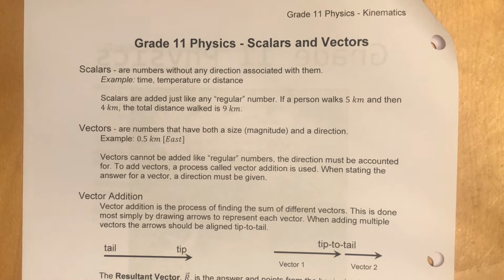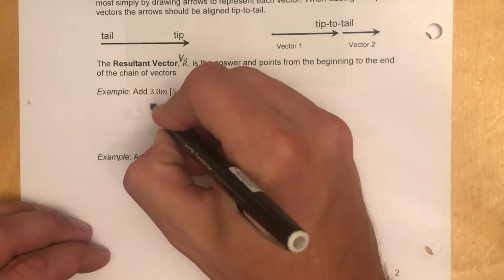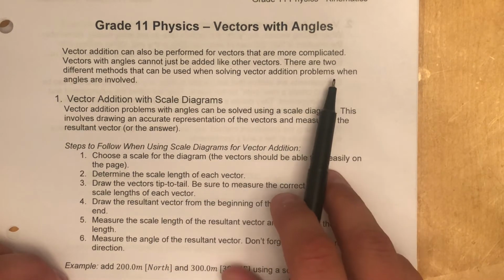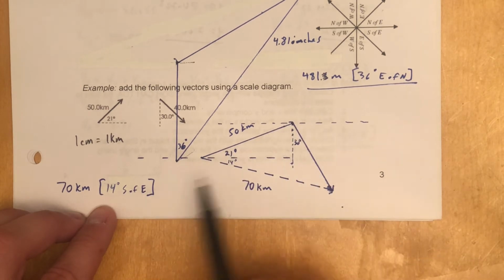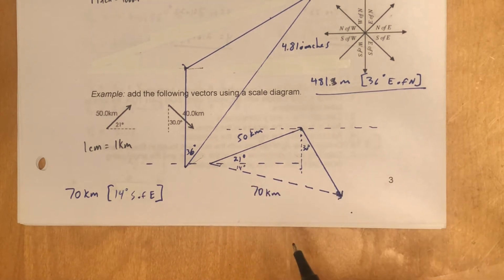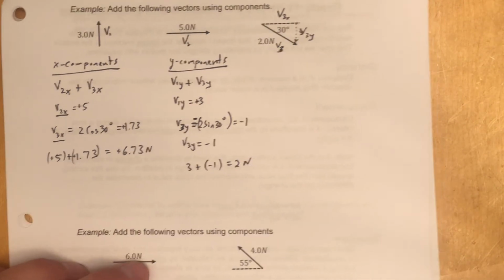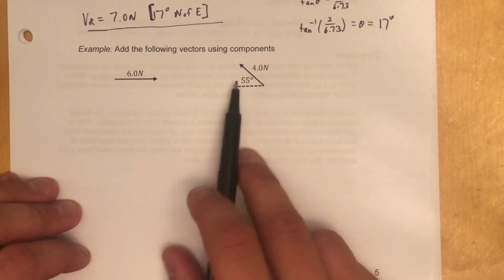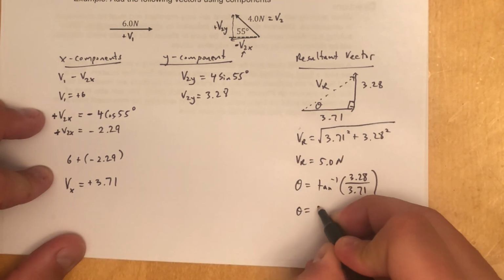Kinematics - Vector Addition!!!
After reviewing the difference between a scalar and a vectors, learn the ins and out of vector addition - with scale diagrams and the component method!